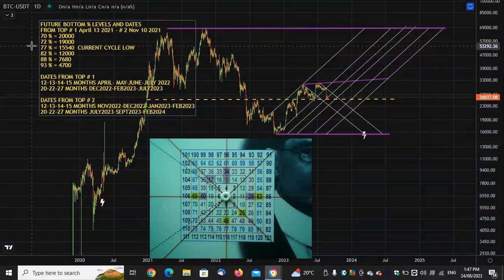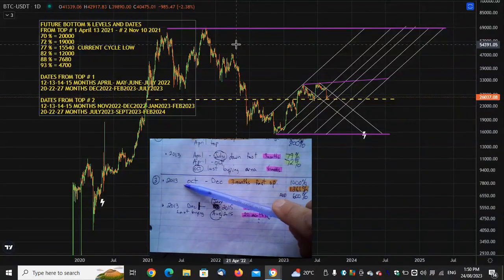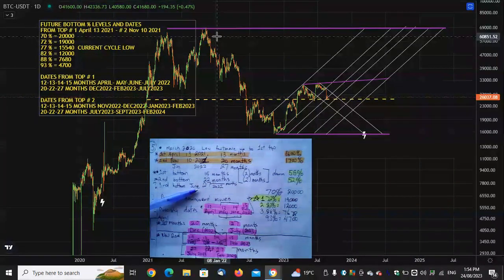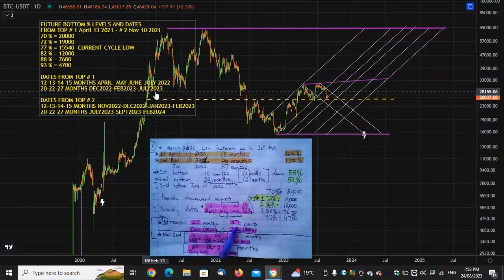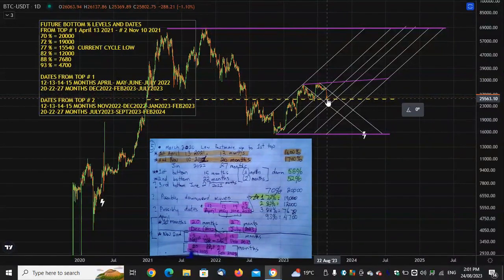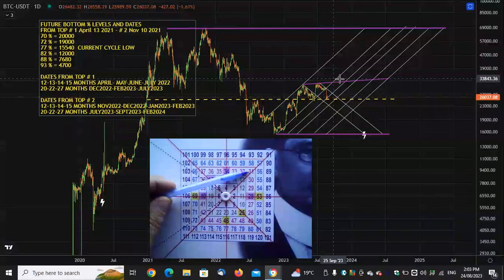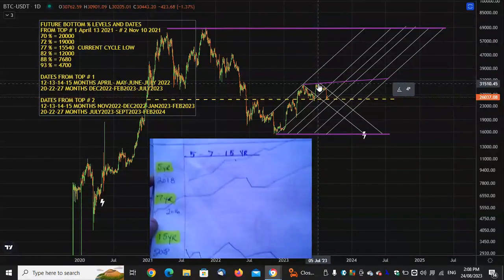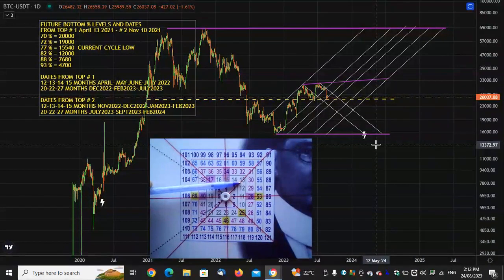Bitcoin % Levels and Time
Research and data analyitics provided and published for FREE  with a no nonscence truthfull approach .How to forecast bitcoin price and time better than the pro's. See our products and workshops at Daboff Enterprises on Google